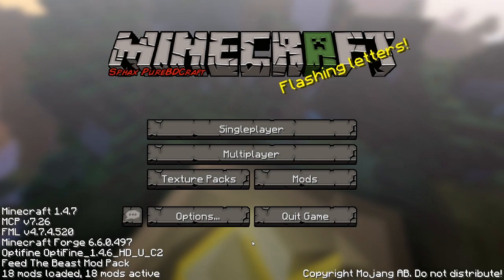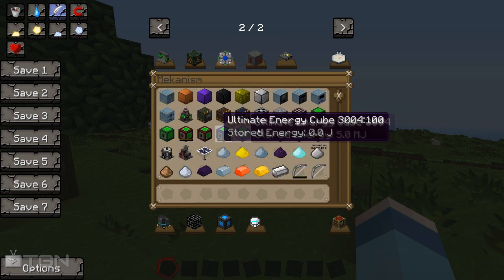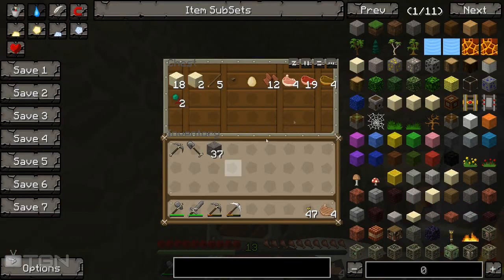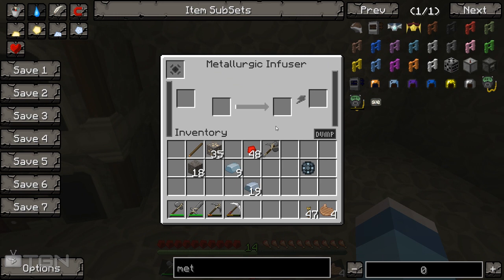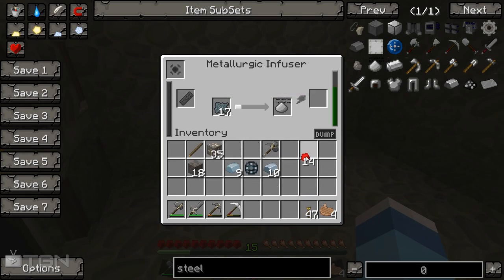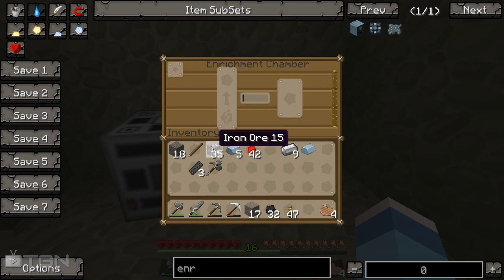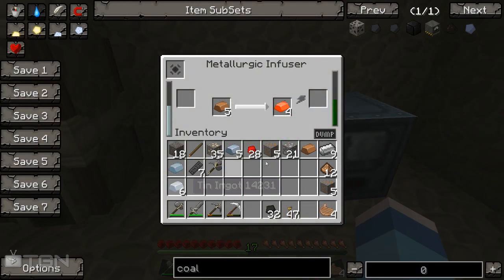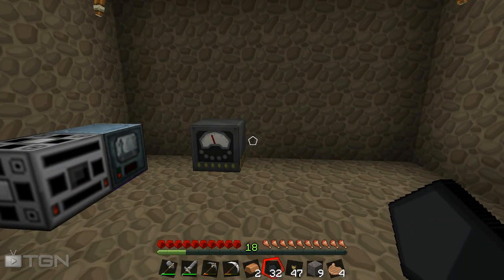Minecraft: Universal Electricity with Lewis - Getting Started and Basic Machines #1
"Universal Electricity is a modular coding framework that allows the use of Electricity in Minecraft. Mods which uses the Universal Electricity API have the ability to communicate and be compatible with each other."

DESCRIPTION

I think now is the perfect time to be looking at the Universal Electricity pack as there are now a load of new mods being developed for this API.  I am using it via the feed the beast launcher but you can also use Voltz in the Technics launcher.

We start by going through the mods that are now available and getting some basic machines created including the Metallurgic Infuser, Enrichment Chamber and Coal Generator.

WIKI

 DOWNLOAD

MUSIC

➜ Outro music from "Epic Rock Instrumental" by Farhan, used with permission

TEXTURE PACK

Sphax Pure BD Craft

SOCIAL MEIDA